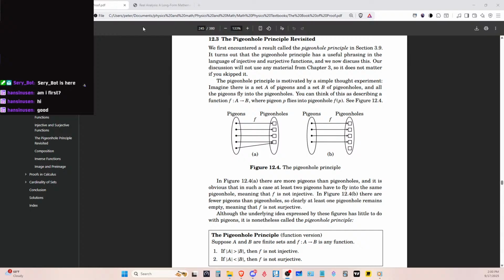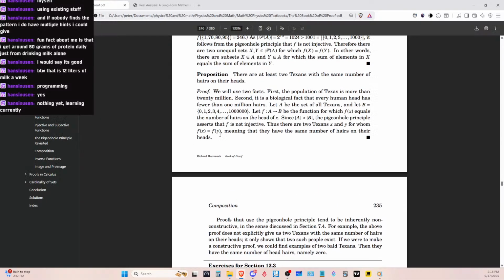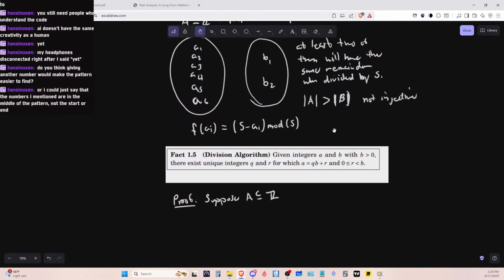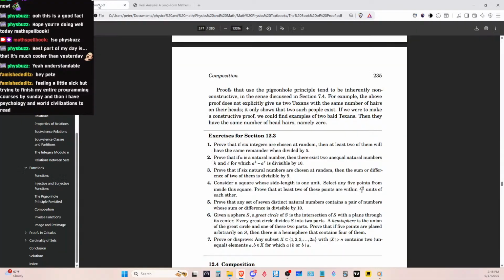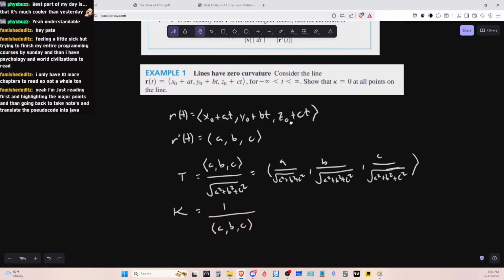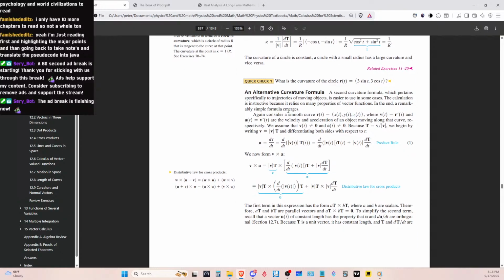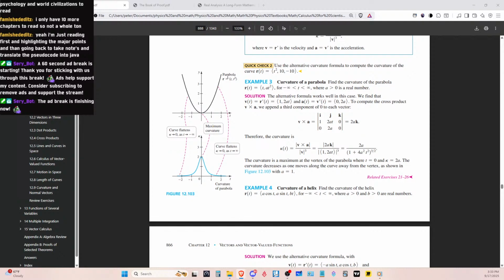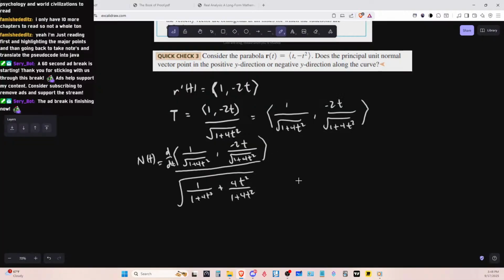Pigeonhole Principle and other Functions Proofs